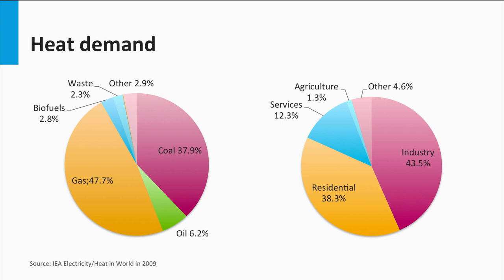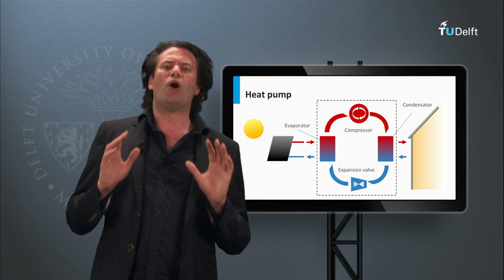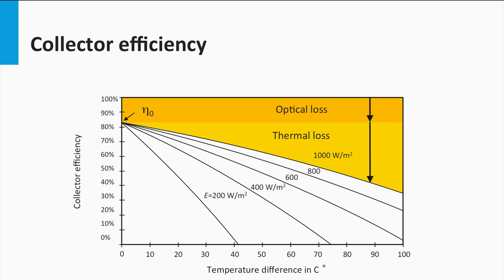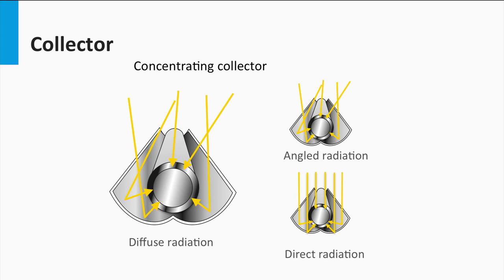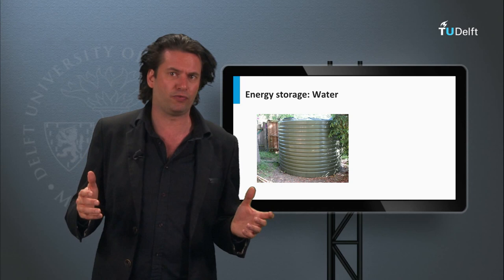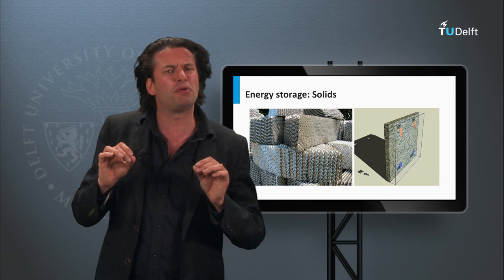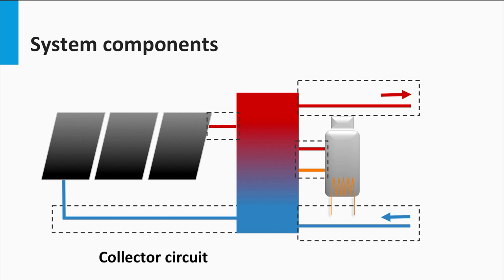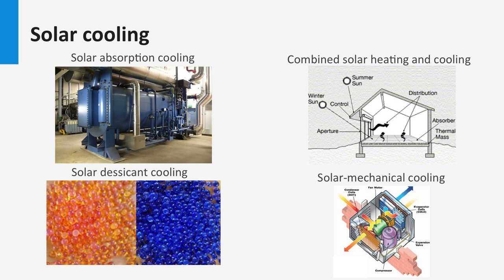6.2 part II - Solar thermal energy: Solar Heating